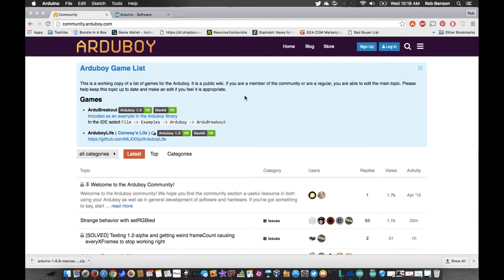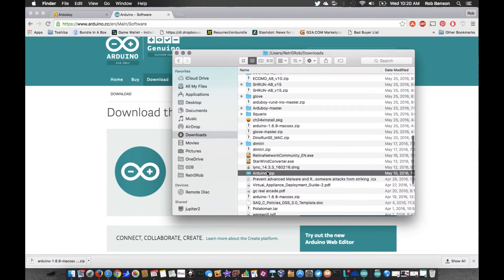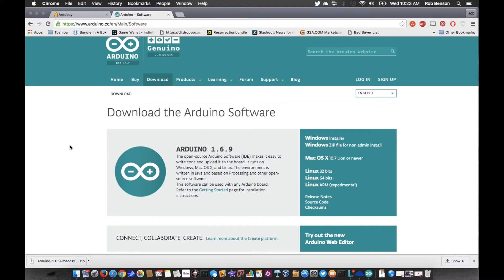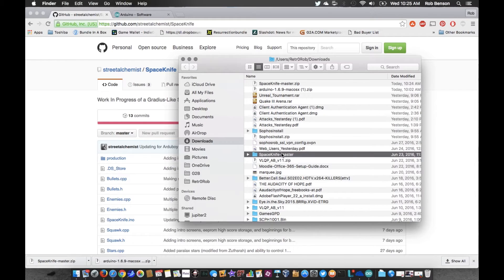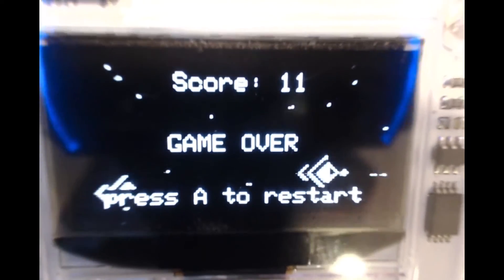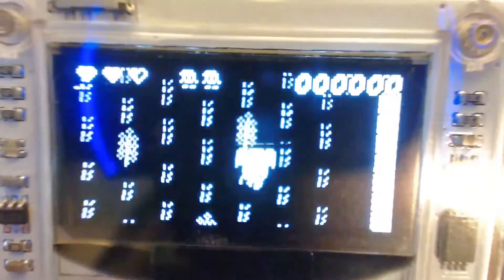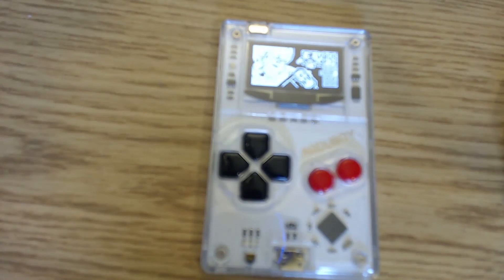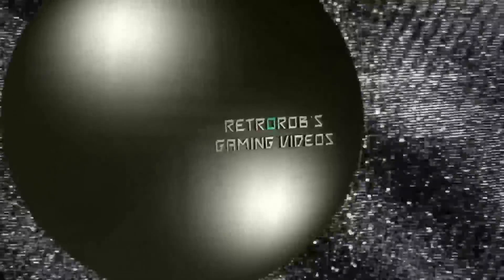1 Month of Arduboy: Installing Games, Thoughts etc..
For a month of Arduboy I will be showing how games get onto the Arduboy, sharing a couple of games, my opinion after a month of use and my wish list.